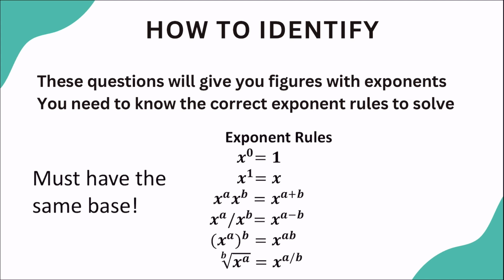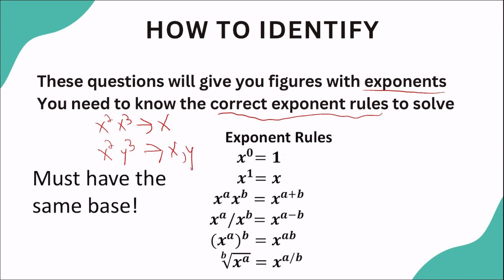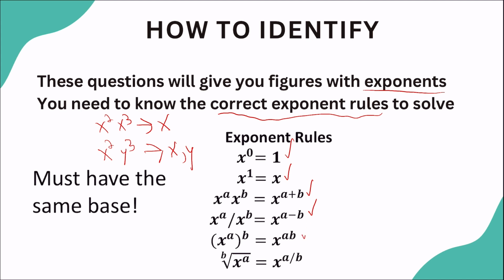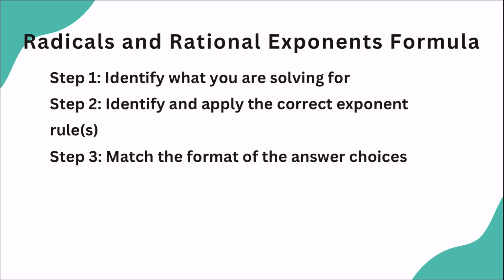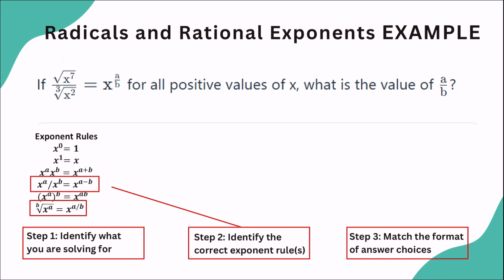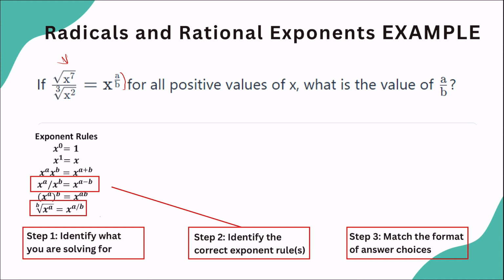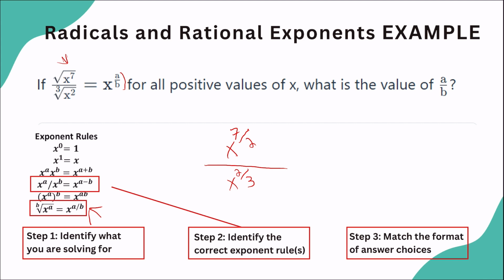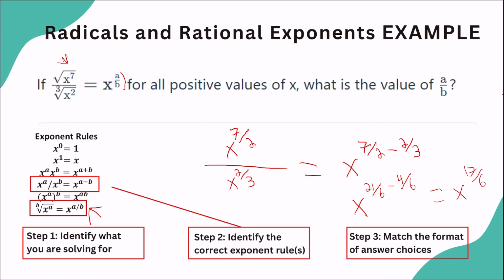SAT Math: Radicals and Rational Exponents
In this video, we go over radicals and rational exponents, which is worth 5 points on the SAT. We start by looking how to identify these questions, we then build a formula to solve them, and lastly we work through a practice problem together!